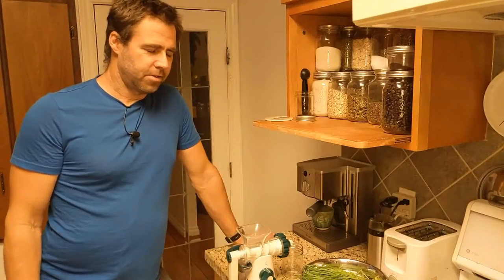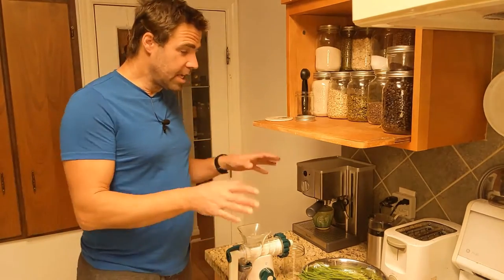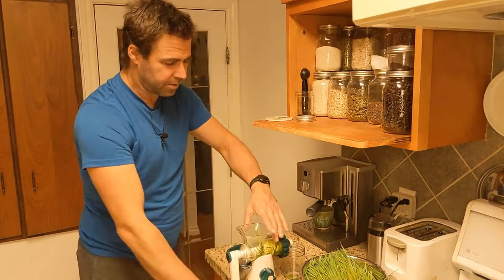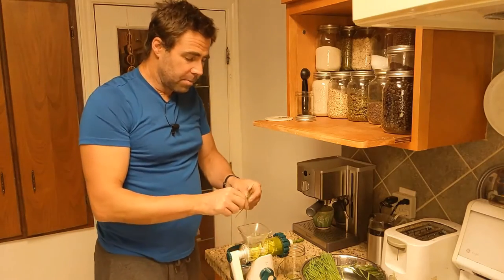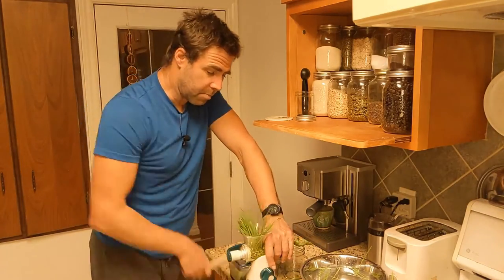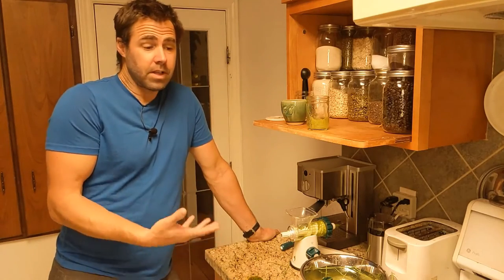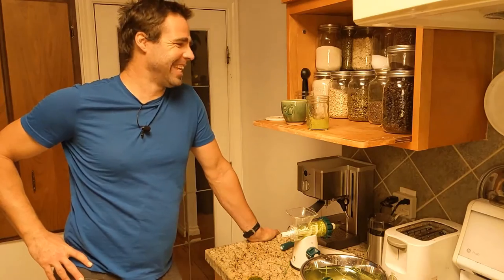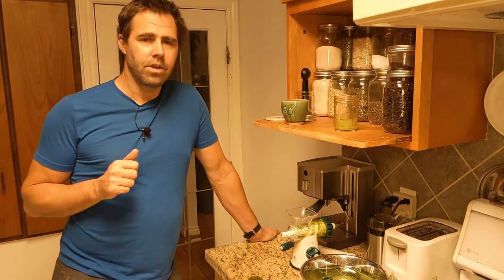Fibre Mat vs Soil for Growing Microgreens Trial 1 - Part 10: Juicing the Wheatgrass!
It's really all about the end product and the wheatgrass in this trial came out great!